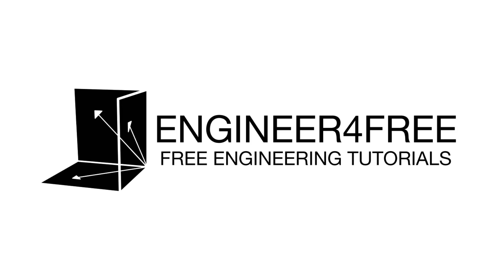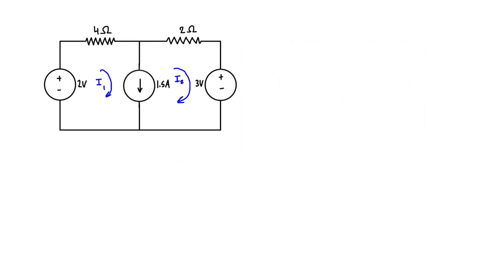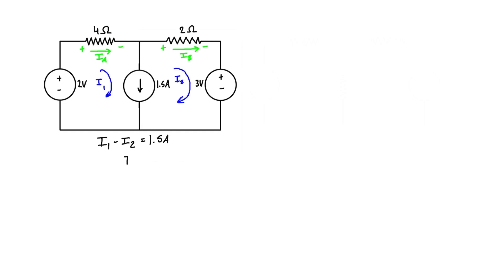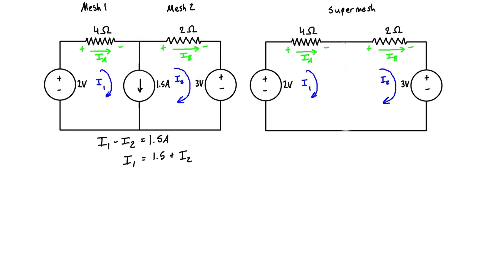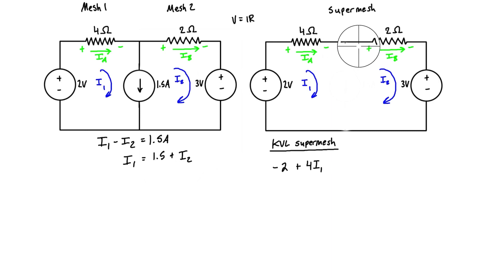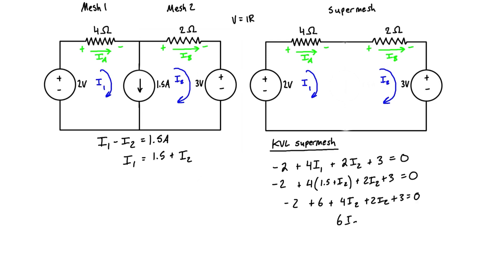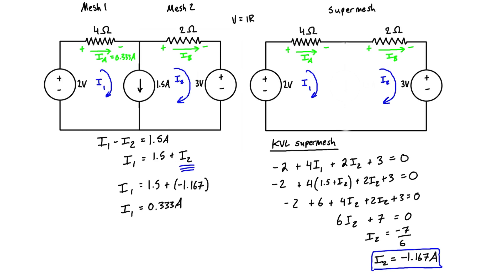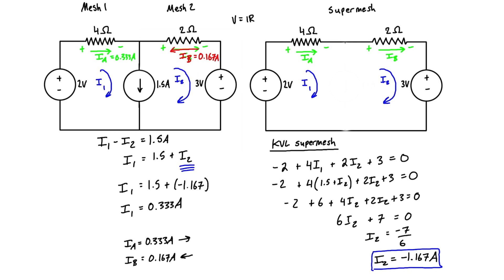Supermesh Analysis Explained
This tutorial introduces and explains supermesh analysis for circuits. You must use supermesh analysis if you are trying to solve a problem with mesh analysis, but there is a current source between two loops (meshes). By following supermesh analysis, you’ll get an equal amount of equations to the number of unknowns that you have, and then you just plug and chug, as you have been trained to do, young padawan.